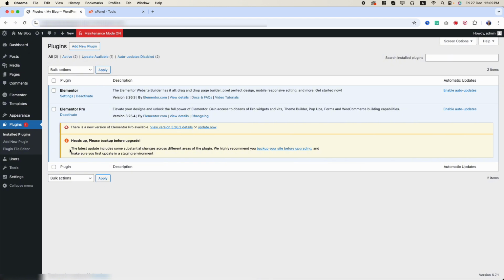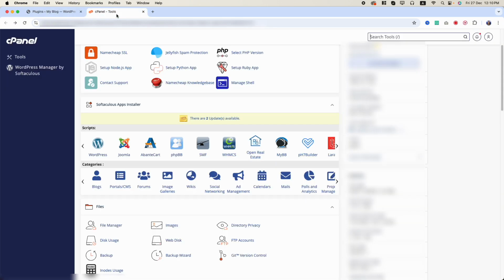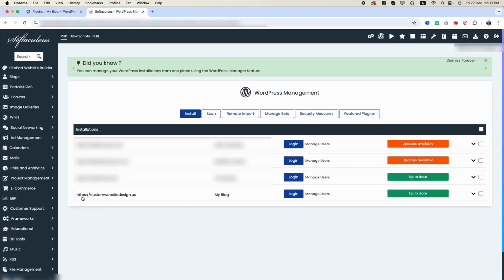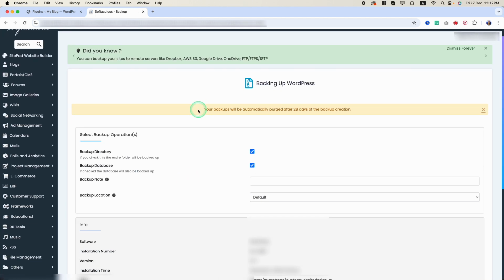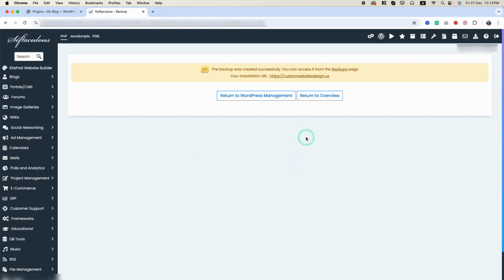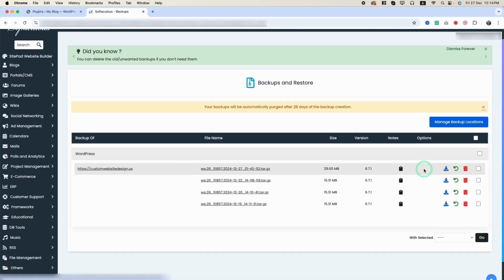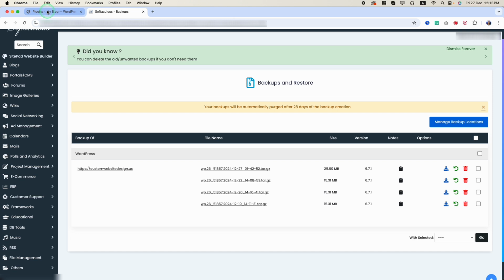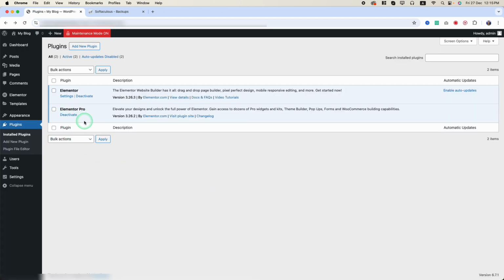Correct way to update Elementor pro plugin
Are you updating your Elementor Pro plugin the right way? In this video, I’ll walk you through the correct and safest method to update the Elementor Pro plugin without breaking your website. Whether you're a beginner or an experienced WordPress user, this step-by-step guide will ensure your site stays secure and functional during the update process.

🔧 What You’ll Learn in This Video:

Why updating Elementor Pro correctly is crucial for your website’s performance

Step-by-step instructions to safely update the plugin

Common mistakes to avoid during the update process

Tips to troubleshoot issues if something goes wrong

💡 Pro Tip: Always back up your website before updating any plugins or themes to avoid potential issues.

Stay updated with the latest tips and tricks for WordPress, Elementor, and web design